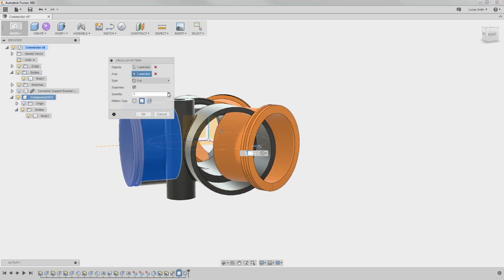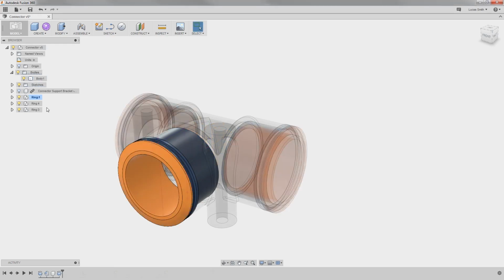Fusion 360 Benefits: Assemblies